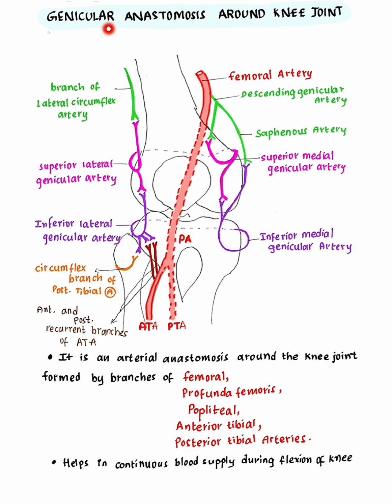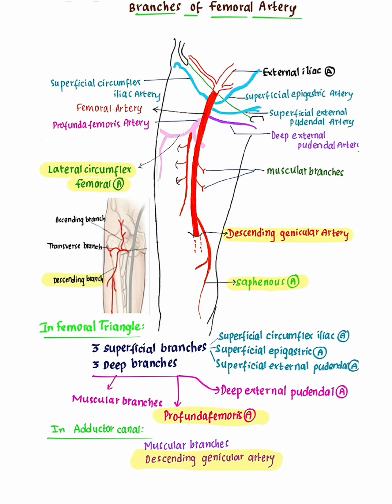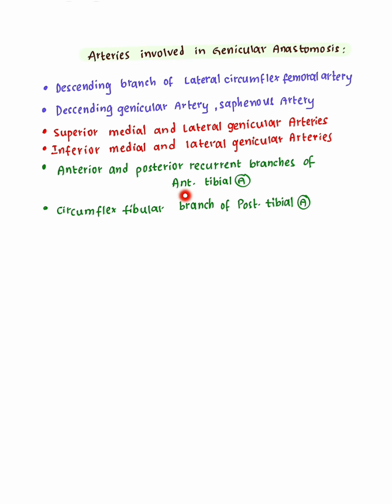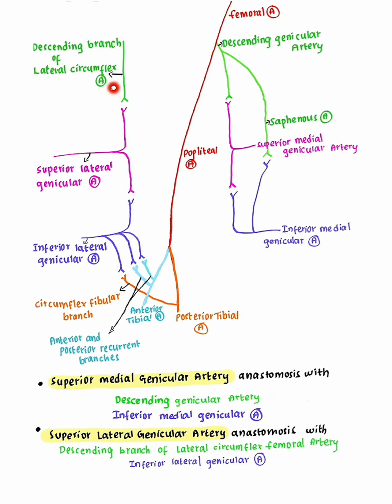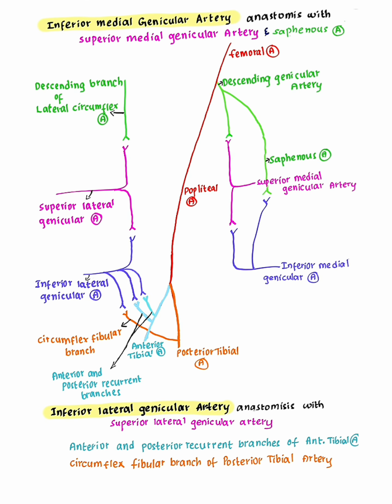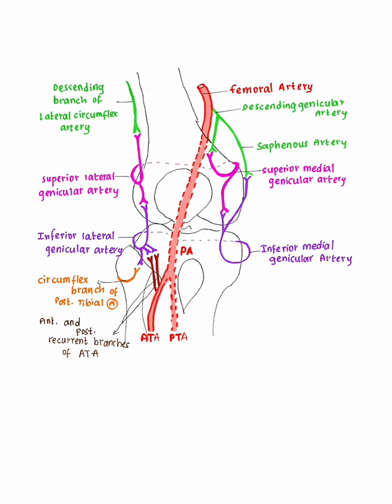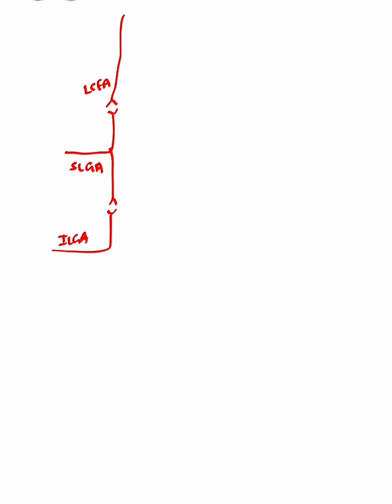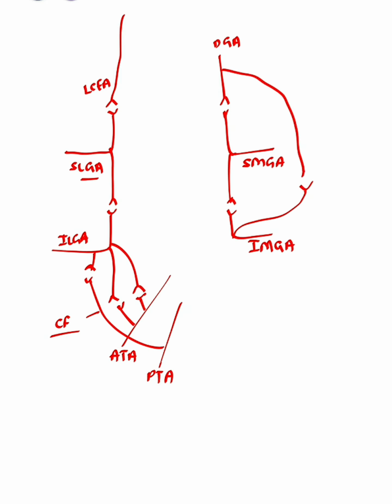GENICULAR ANASTOMOSIS AROUND KNEE JOINT